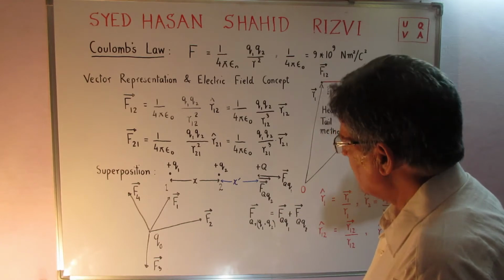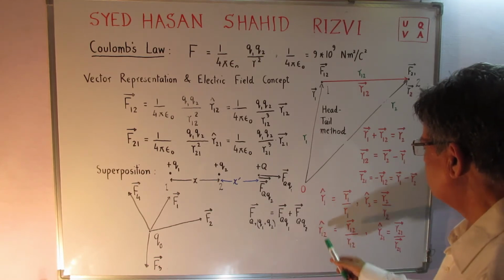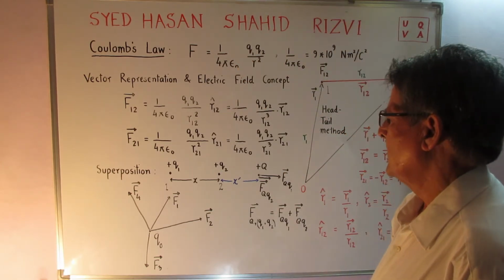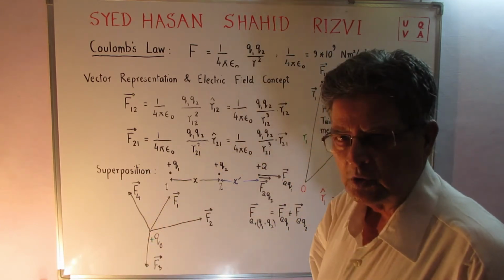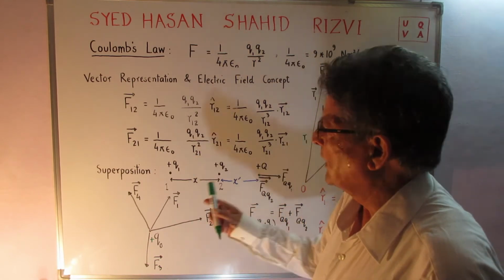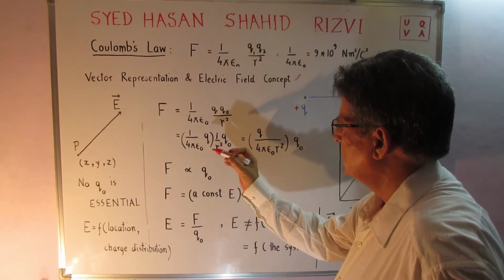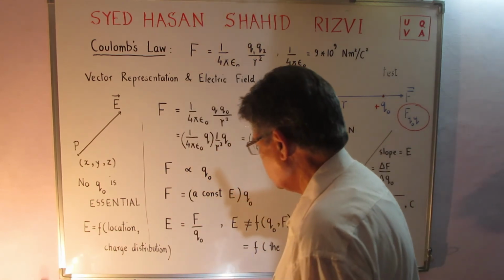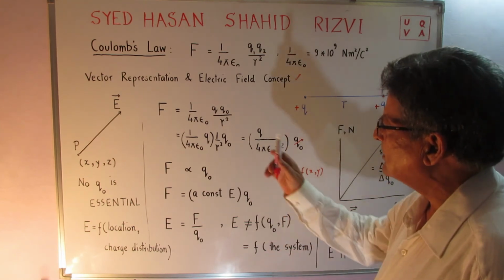Class 109 - Electric Field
An electric field surrounds an electric charge, and exerts force on other charges in the field, attracting or repelling them. Electric fields are created by electric charges, or by time-varying magnetic fields.